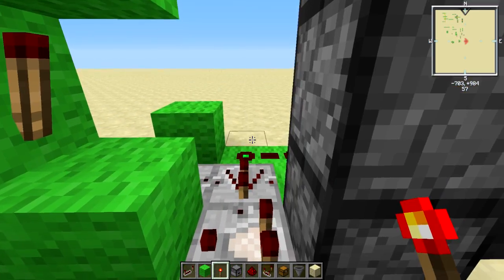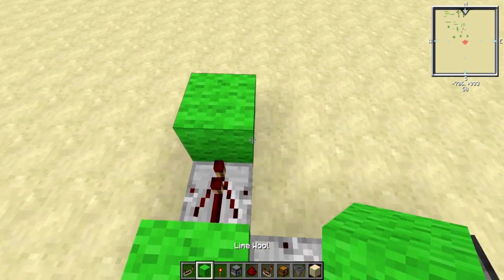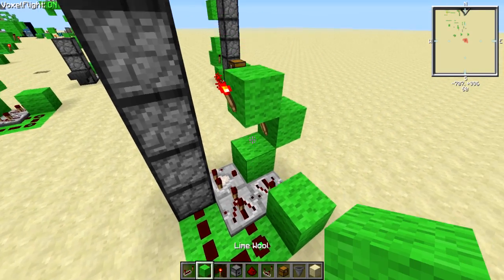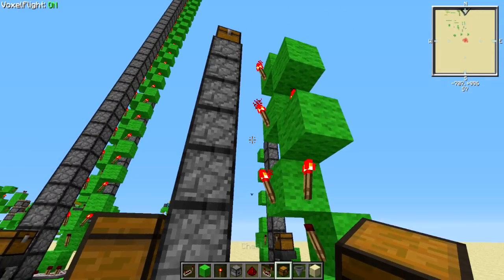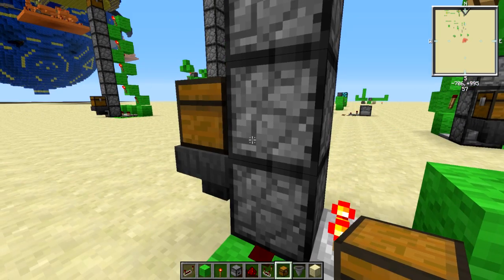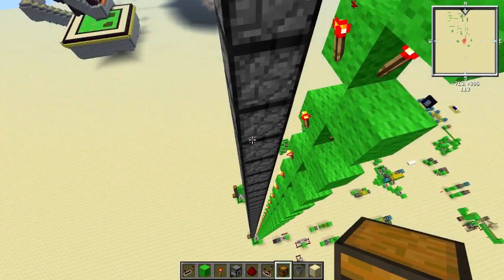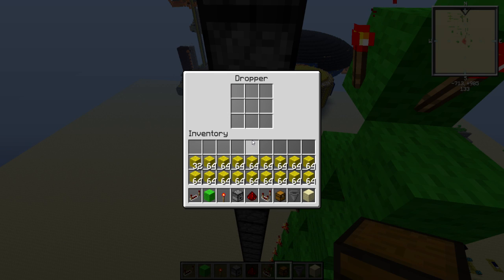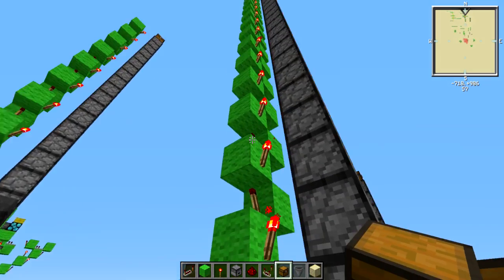Minecraft - Vertical Item Elevator (1.5.1+, Extremely Compact)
This is just the vertical item elevator design I came up with to help me with my auto smelting system.